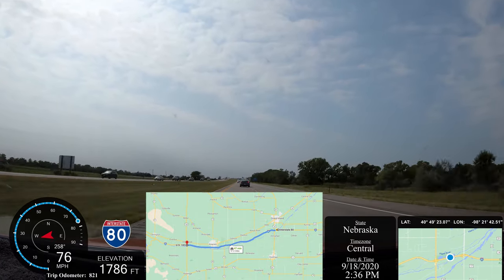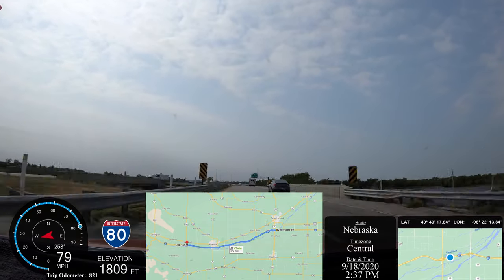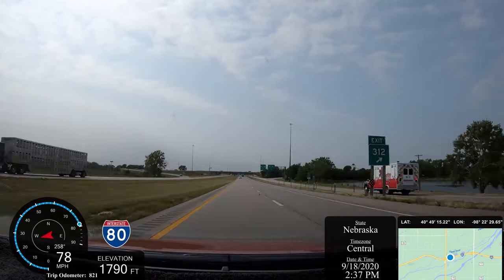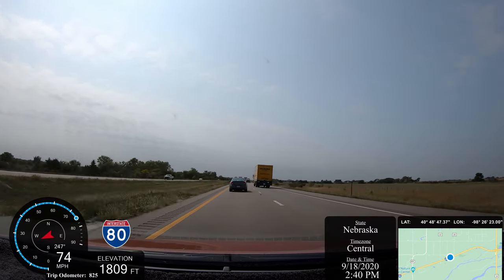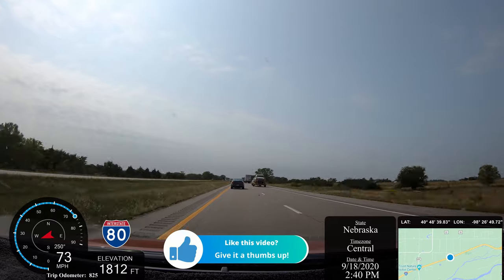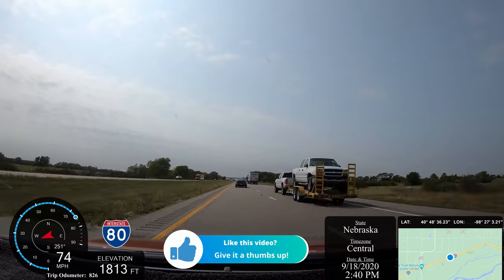"Past The Archway": Drive Lapse Grand Island West Interstate 80 Nebraska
!~Click SHOW MORE for Video Chapters~!

In this 4K Ultra HD drive lapse video, I head west on Interstate 80 Nebraska past Grand Island thru central Nebraska.  This stretch of Interstate 80 Nebraska is along the Platte River and the Oregon and Mormon Trails. Also we pass under The Archway Museum in Kearney.  Want more time lapse or drive lapse in your life?

Video Chapters:
0:00 Grand Island Nebraska
0:35 Interstate 80 Nebraska MM 310 to 300
2:15 Interstate 80 Nebraska MM 300 to 276
5:55 Kearney Nebraska
6:45 Interstate 80 Nebraska MM 271 to 257
9:21 End Credits (Rocky Mountain Drone Footage)

Please note:
All Artists are properly Attributed above in the video description and as well in the video itself.

Hello if you are still reading this far!  I think it makes you a "Super Viewer" :)

I am always looking for trip ideas and or fun facts or trivia questions so please let me know if you have any in the video comments!

I appreciate the support I get from all my viewers and subscribers!
I hope you are having a great day and if not I hope this video brightened your day a bit!
I look forward to when our paths meet again and until that time:
Stay Adventurous!